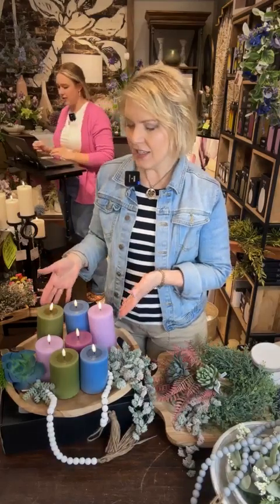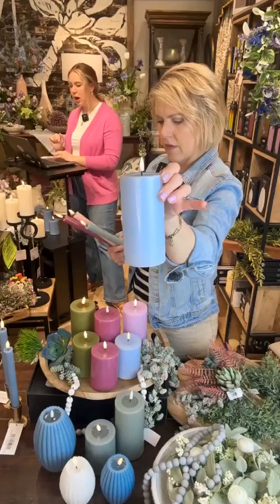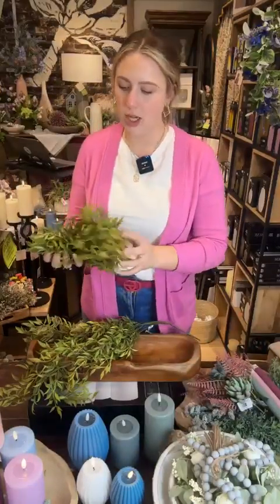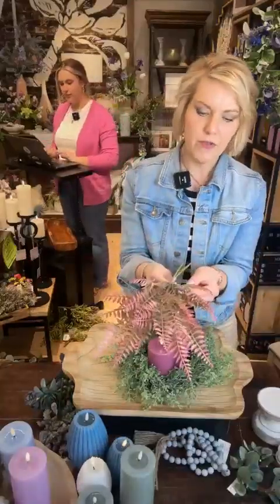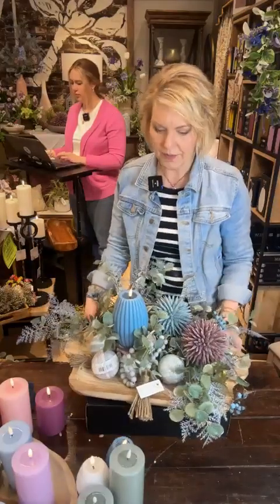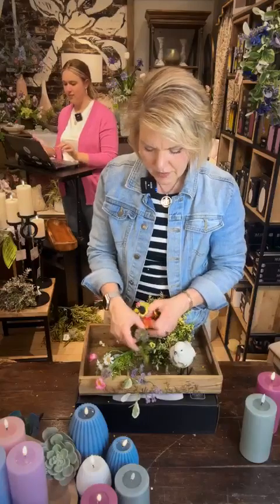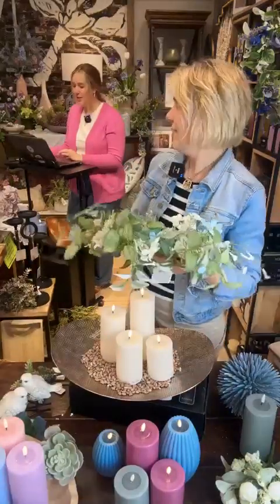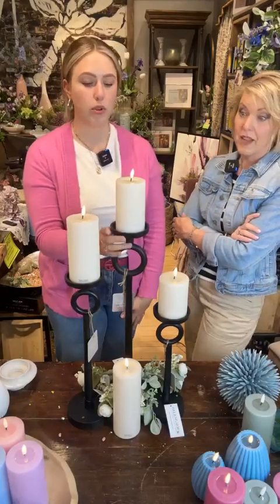Best-selling candles 🕯️ restocked now!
Shop and say hey! 👋